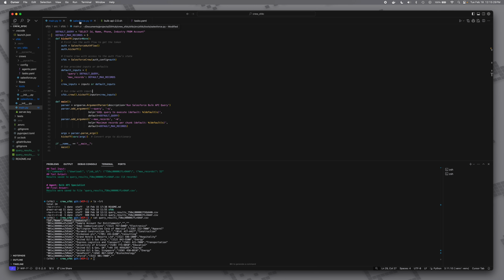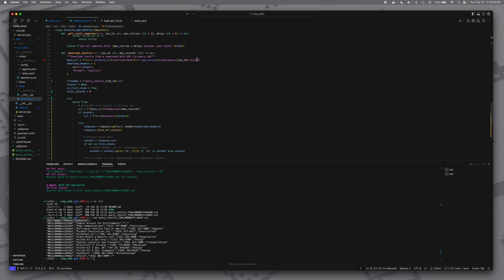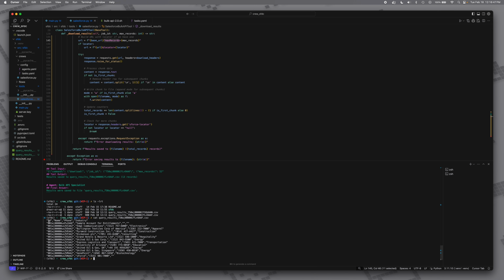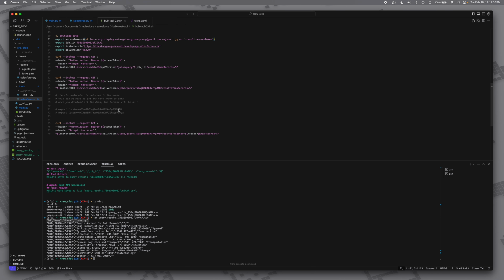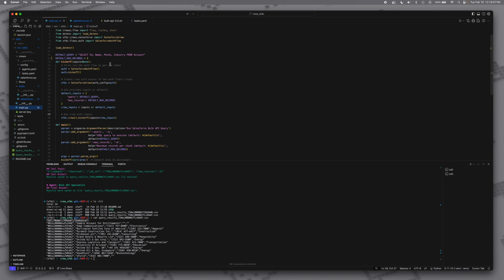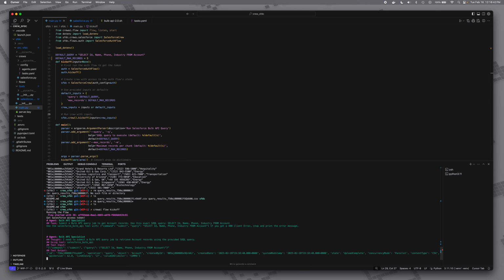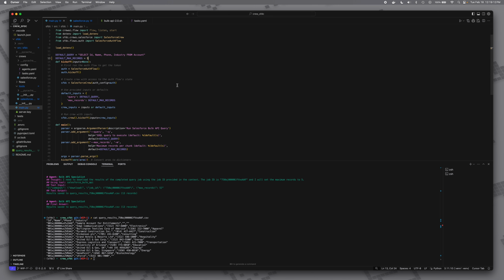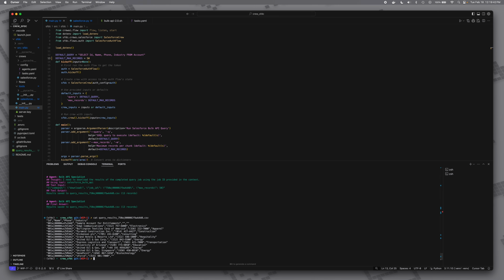🚀 Salesforce export and AI workflow💡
In this video, I demonstrate how to orchestrate authentication and bulk API job submission, monitoring and downloading using CrewAI agents and tasks. Watch as AI-powered agents seamlessly handle complex workflows, from authenticating requests to managing large-scale API jobs, all while monitoring progress in real time!

⚡ Speeding Up Development with Cursor Composer
To supercharge the process, I leverage Cursor Composer, an AI-powered coding assistant that dramatically boosts productivity and code quality. This combo makes building and automating API-driven workflows faster, smarter, and more efficient than ever!

🔥 What You’ll Learn:
✅ How to use CrewAI agents for automation
✅ Streamlining authentication & job submission
✅ Monitoring & managing bulk API tasks effortlessly
✅ Boosting development speed with Cursor Composer

If you're into AI-powered automation, efficient API workflows, and next-gen development tools, this video is for you! 💡